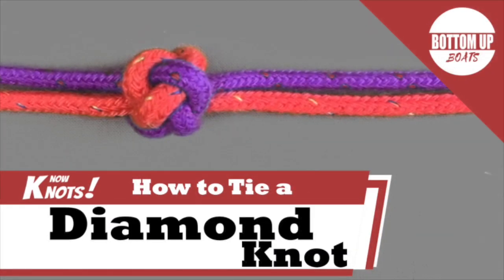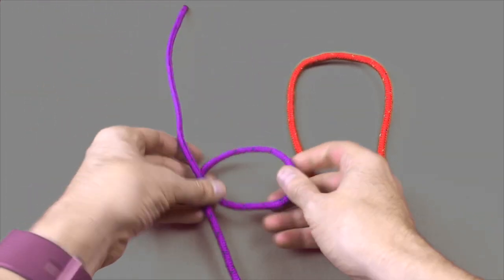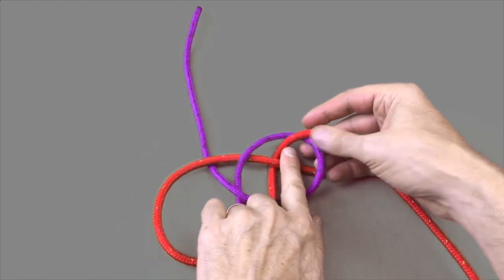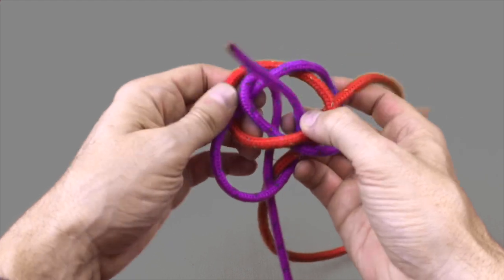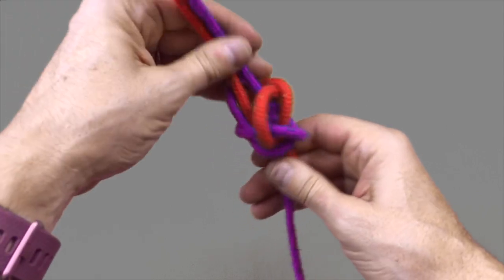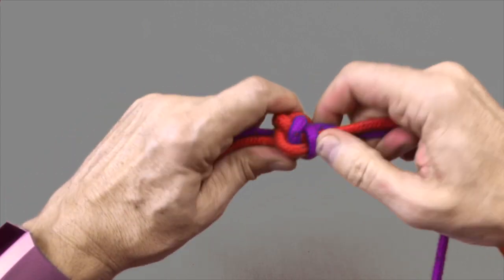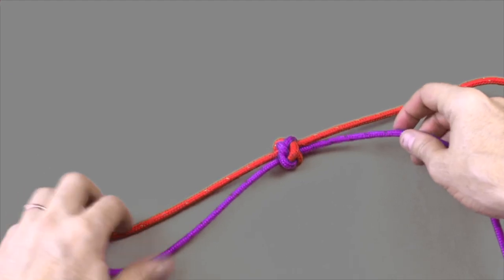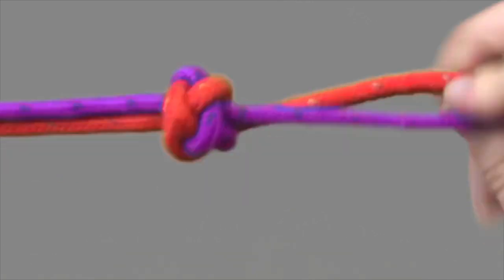How to tie a Diamond Knot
Learn how to tie the Diamond Knot with two strands of rope in less than 3 minutes. The Diamond Knot creates a ball that can be used at the end of ropes as a handle or stopper, more recently the Diamond Knot has been used in the creation of soft shackles.

The Diamond Knot is easy to tie and uses minimal rope once you have learnt how to do it. We use two different colours of rope to help you see how the knot is constructed.

If you are going to use the diamond knot in your soft shackles you should tension the knot into the tightest ball possible. This will increase the overall strength of your soft shackle.

The diamond knot can be tied with varying strands of ropes be sure to subscribe to our channel so you are notified of all the new content created by Bottom up Boats.

Now all you need to do is hit the play button to learn how to tie a diamond knot.